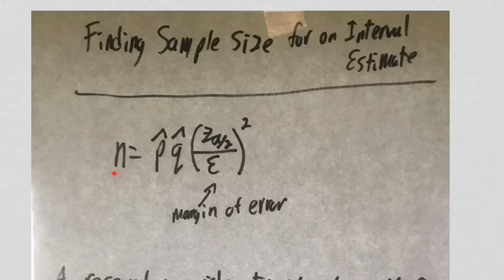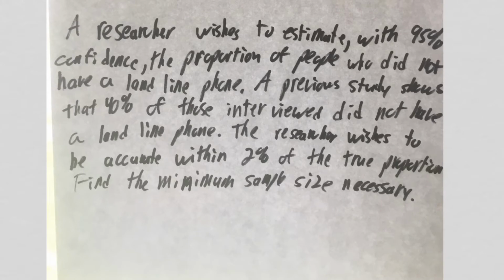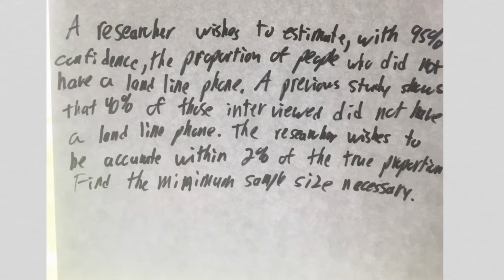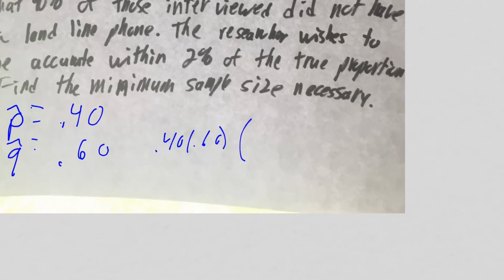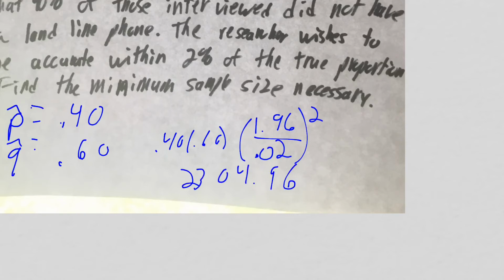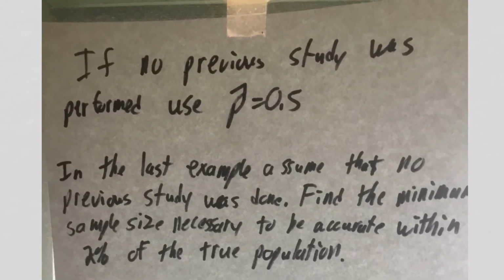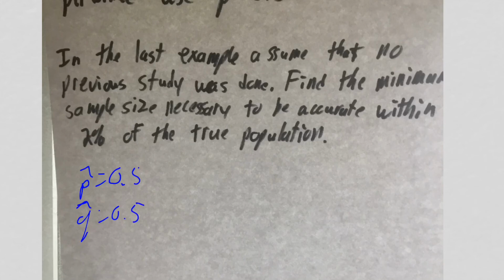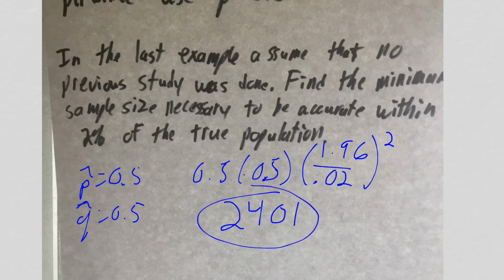Finding sample size for an interval estimate